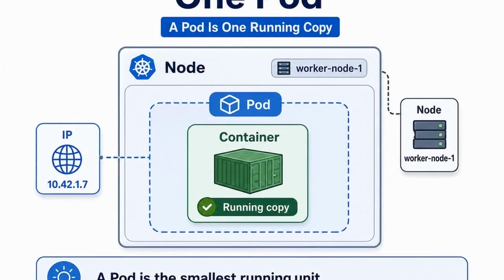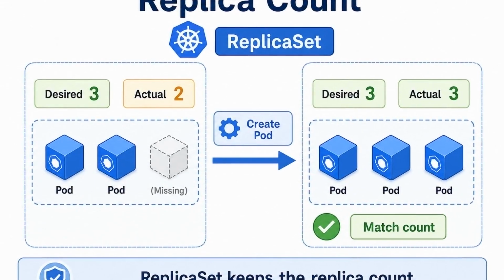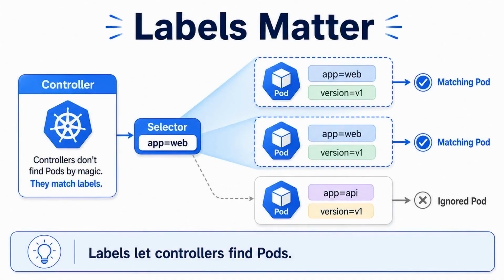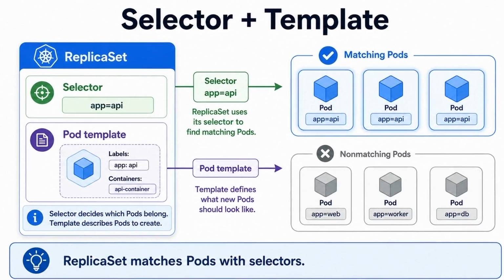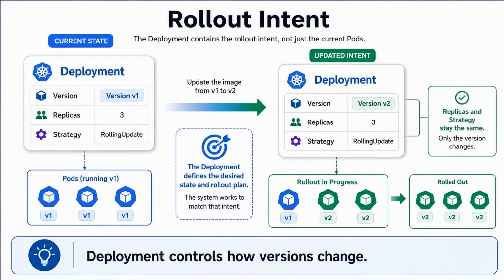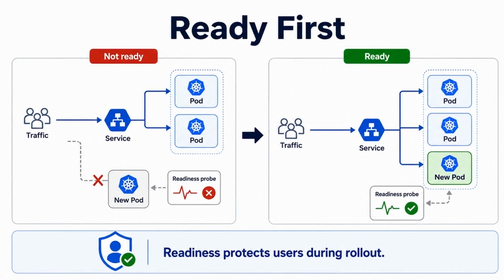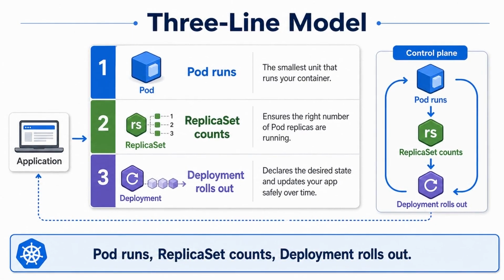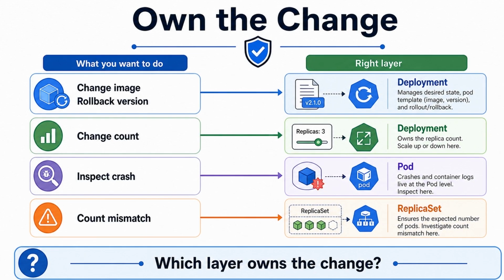Pod vs ReplicaSet vs Deployment: The Kubernetes Mental Model Explained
Deployment, ReplicaSet, and Pod are three different Kubernetes objects, but they are often taught as if they are interchangeable. That is where beginner confusion starts.

This visual explainer shows the production mental model: Pods run containers, ReplicaSets keep the replica count correct, and Deployments manage rollout intent, version changes, and rollback. You will see how desired state flows from Deployment to ReplicaSet to Pods, why raw Pods are fragile, how scaling works, and how good teams debug from intent down to runtime evidence.

The goal is not to memorize object names. The goal is to understand which layer owns the change you are making in a real Kubernetes application.